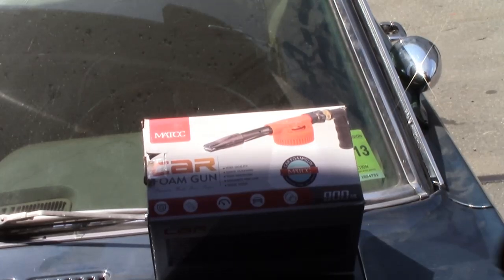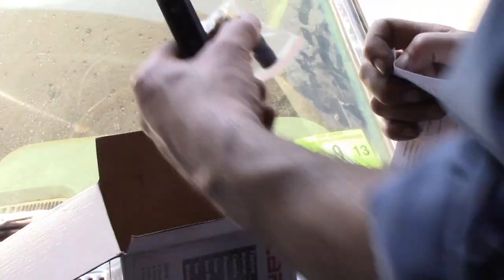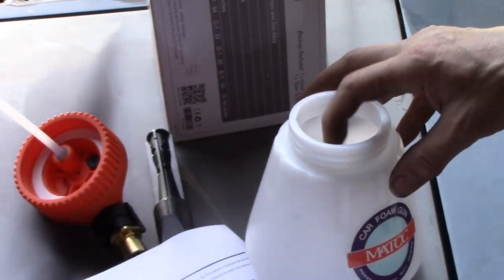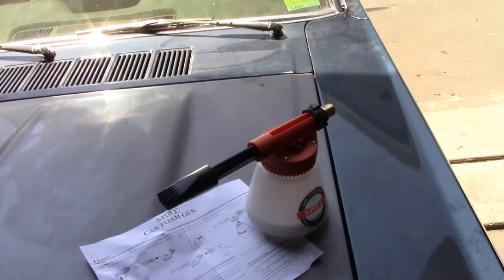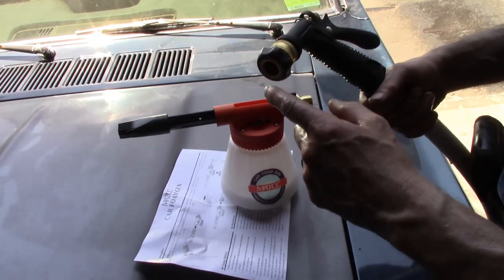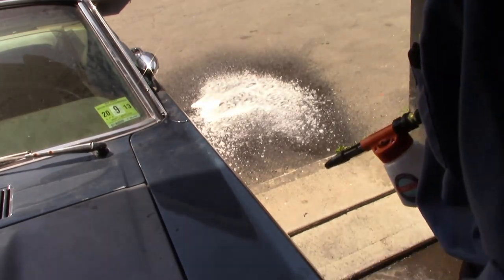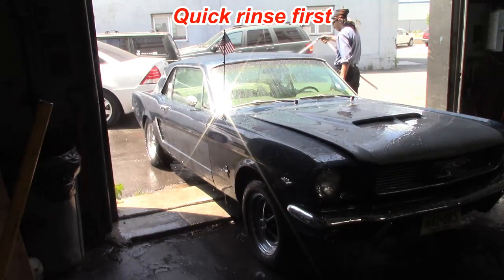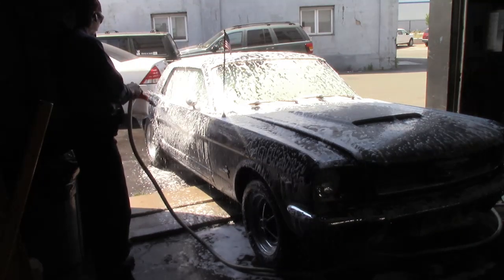MATCC Car Foam Cannon...Let's try It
We are trying out a unit today for a company who has sent a number of different items to us. This thing was just what the old mustang needed. Works a treat and is made very well. Surely going to get a lot of use out of this thing here.